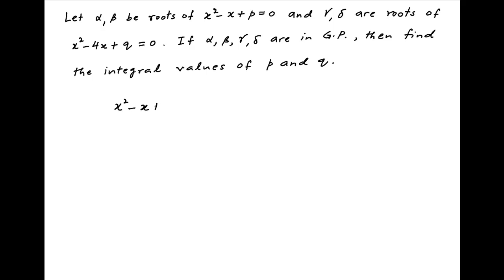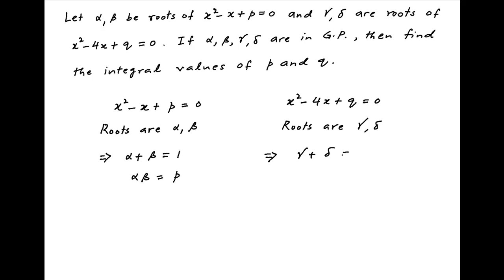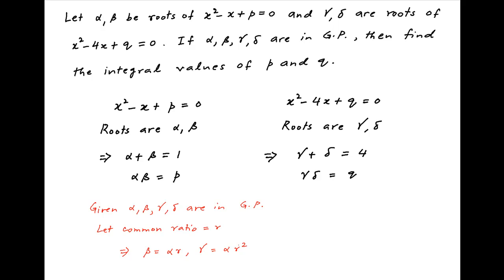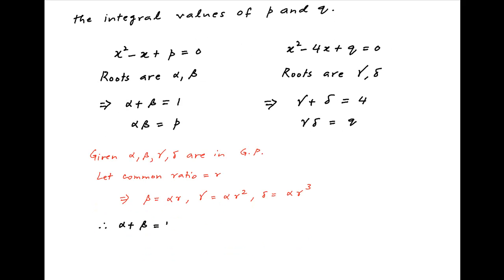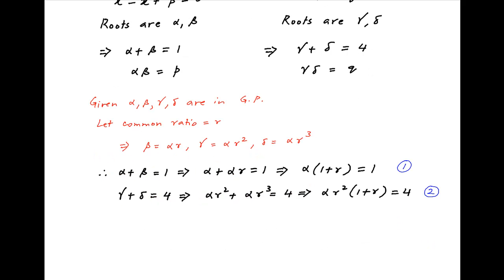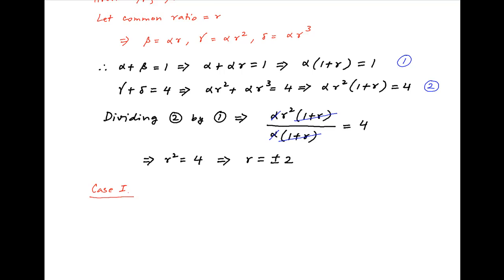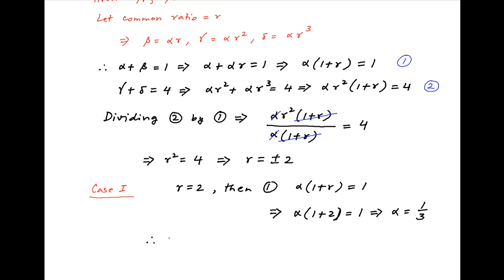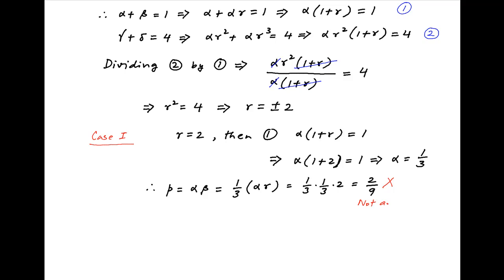Find the integral values of p, q given the following conditions.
Given that A, B, C, D are in geometric progression. A, B are roots of square(x) - x + p = 0; C, D are roots of square(x) - 4x + q = 0. for thousands of IIT JEE and Class XII videos, and additional problems for practice. All free. Over 1 million lessons delivered! Full benefits include smart analytics, customized tests, historical test performance, bookmarks, search and intelligent learning recommendations personalized for you. MathMuni is a collaboration between retired IIT faculty and IIT alumni with over 25 years experience. Happy Learning! now.